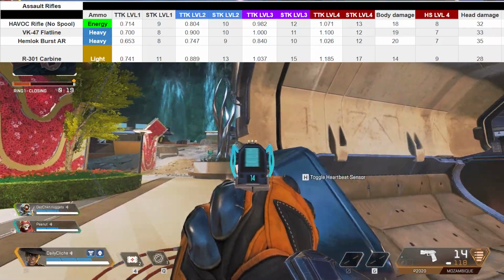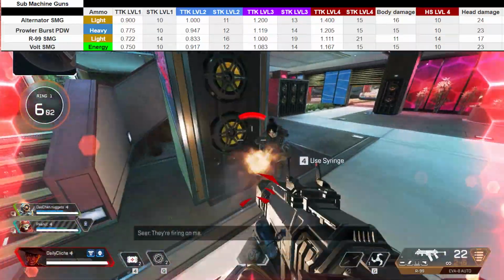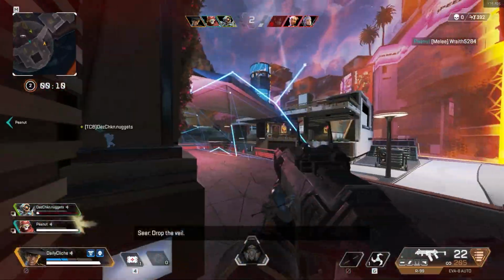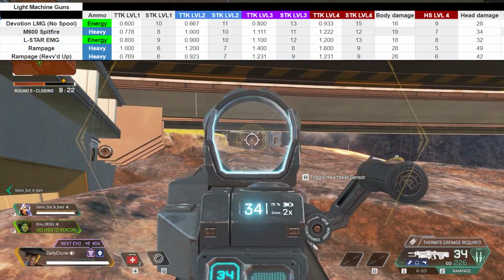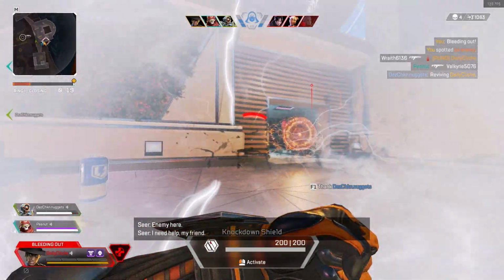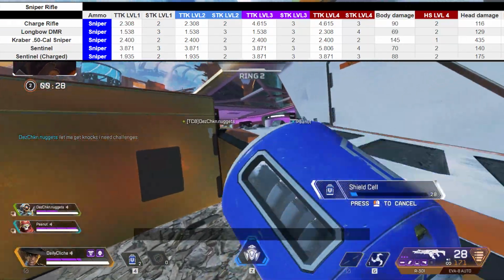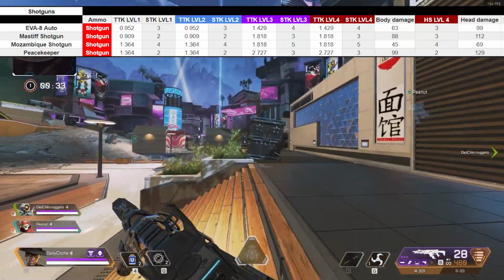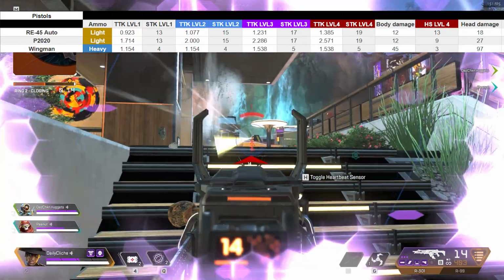BEST Guns in Apex Legends Season 10 | TTK Chart and Stats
The vast majority of Apex Legends creators are showing off their "Best Guns in Apex Legends" tier lists but simply ignoring the raw stats of the guns. We take a deep dive into the TTK chart and stats to figure out what really are the best guns in Apex Legends season 10.

0:00 Best Guns in Apex Legends Season 10
0:25 Apex Legends Best Assault Rifles
2:30 Apex Legends Best SMG
4:33 Apex Legends Best LMG
6:10 Apex Legends Best Marksman Rifle
7:30 Apex Legends Best Sniper Rifle
9:00 Apex Legends Best Shotguns
10:50 Apex Legends Best Pistols

Apex Legends Best Assault Rifles:
- Hemlock
- R301

Apex Legends Best SMG:
- R99
- Volt

Apex Legends Best Shotgun:
- Eva-8
- Mastiff

Apex Legends Best Marksman Rifle:
- 30-30

Apex Legends Best LMG:
- Spitfire (Care package)
- Rampage (Revved Up)

Apex Legends Best Sniper Rifle:
- Kraber
- Sentinel (Charged)
- Longbow

Apex Legends Best Pistols:
- RE-45 Auto
- Wingman
- P2020

🛒Gear
Astro A50 Headset
Astro A50 Modkit
Logitech G903 Mouse
Logitech G910 Keyboard
AOC G2590FX Monitor